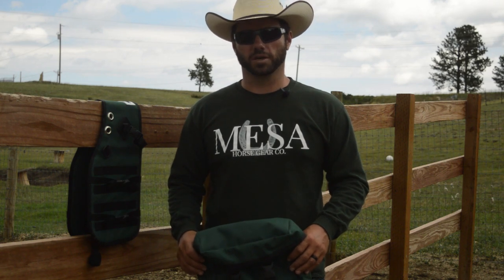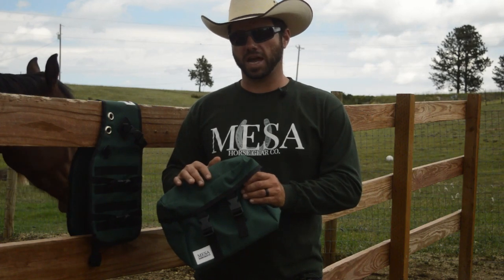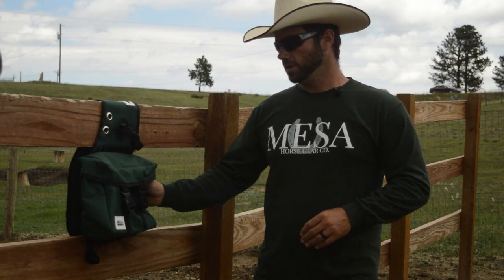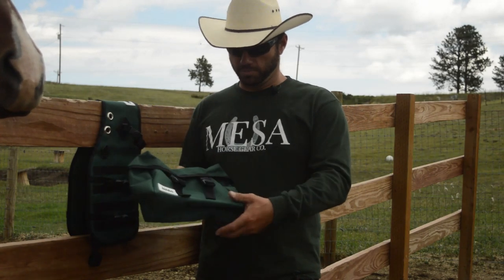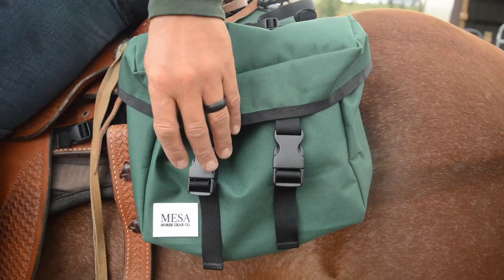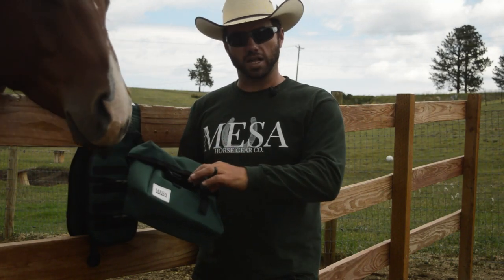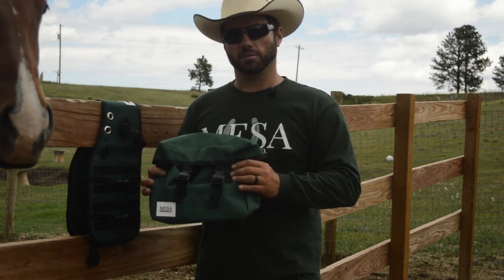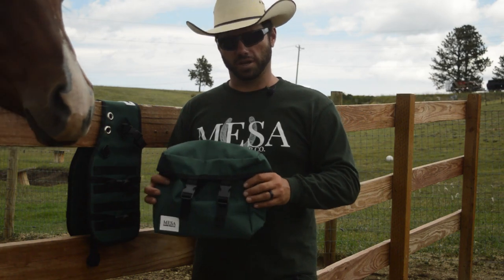Mesa Horse Gear Co. Saddlebag Video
Saddlebags have been around a long time and are a great way to carry gear on your saddle horse. This is a short video on our saddlebags designed to mount to the Mesa saddlebag platform. for more information.